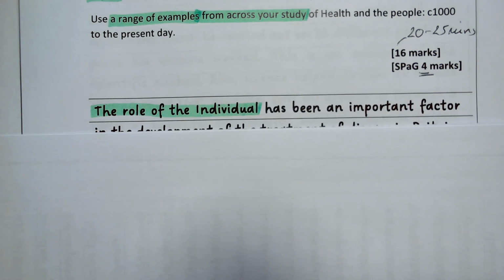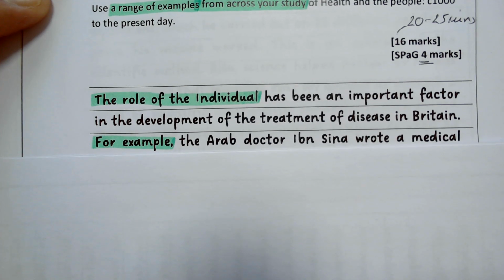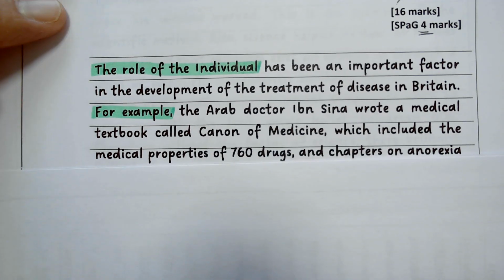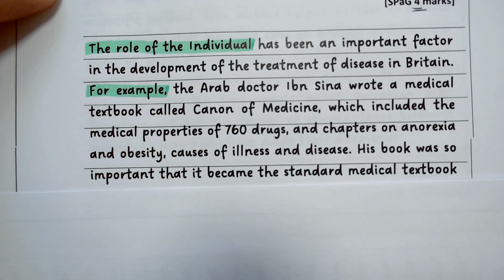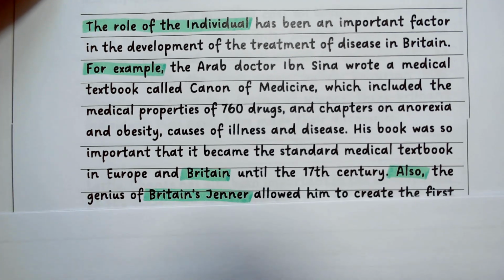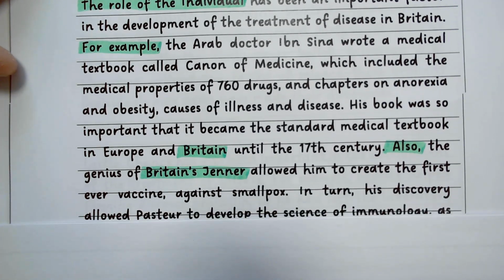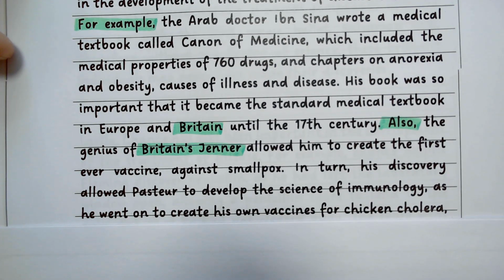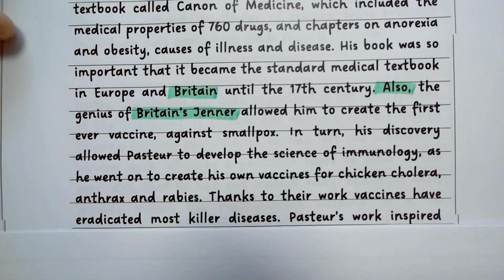AQA GCSE - Britain, Health and the People: HOW TO ANSWER Q4: The Treatment of Disease PART 1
4) Has the role of the individuals been the main factor in improving the treatment of disease?
Explain your answer with reference to the role of the individuals and other factors.
Use a range of examples from across your study of Health and the people: c1000 to the present day.
[16 marks]
[SPaG 4 marks]

Hello all, this brief video shows you how to answer a Question 4 for the Britain, Health and the People. The question asks you specifically about the factors behind the treatment of disease, with the focus being on the role of individuals.

This Part 1 talks about individuals. See the other three videos with answers to this question that explore other factors and show you how to write a good conclusion.